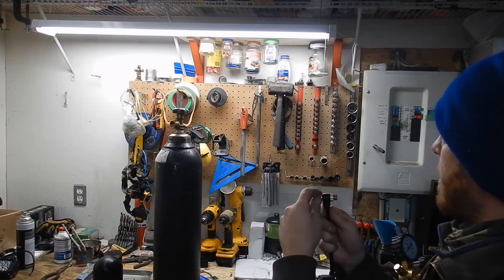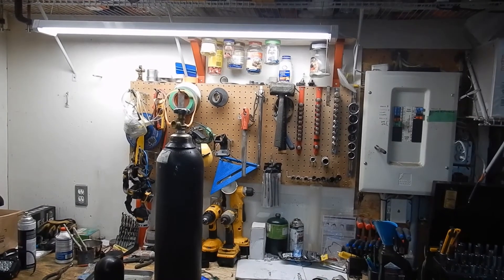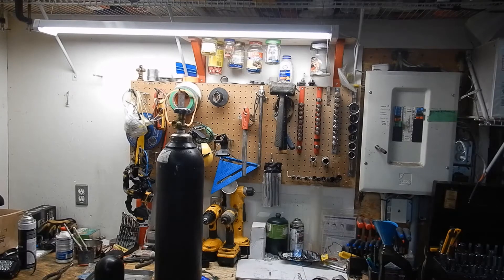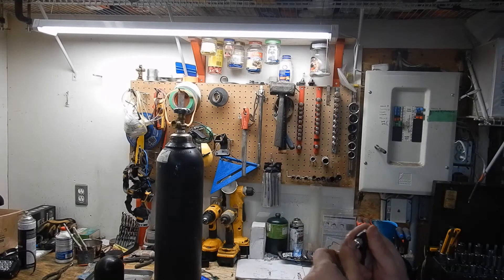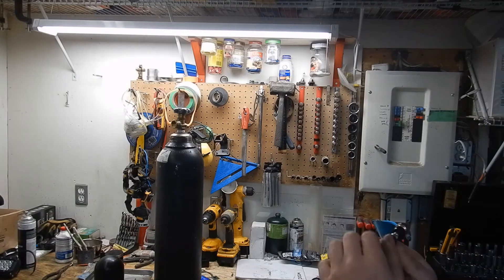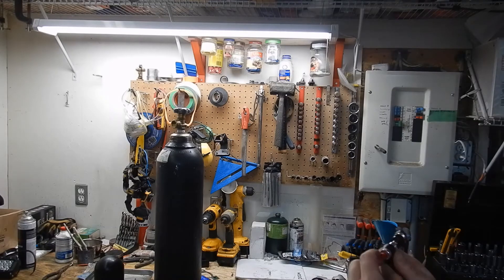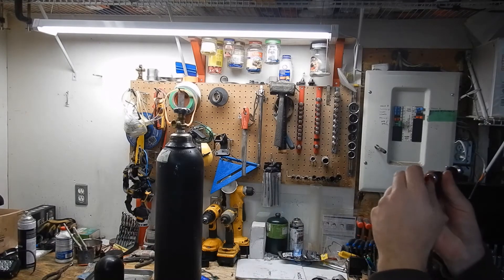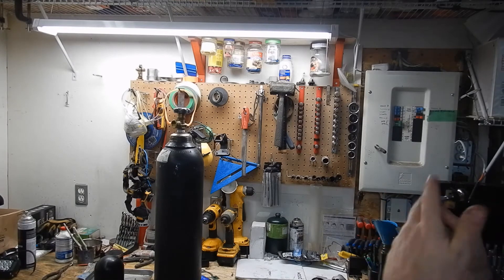How to fill a MC shock using a nitrogen tank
A little how to, once you have your shock oil done!